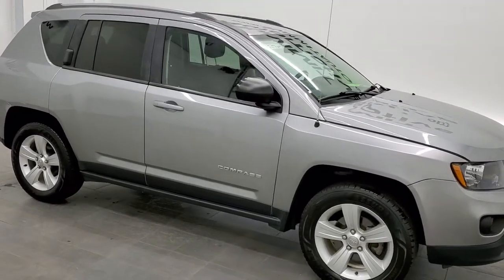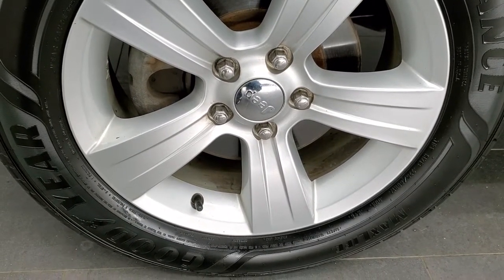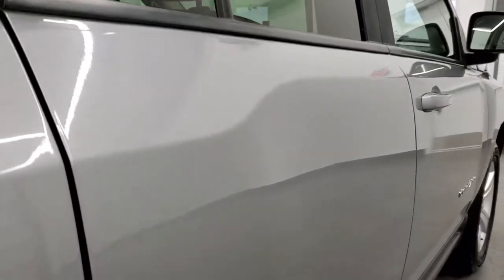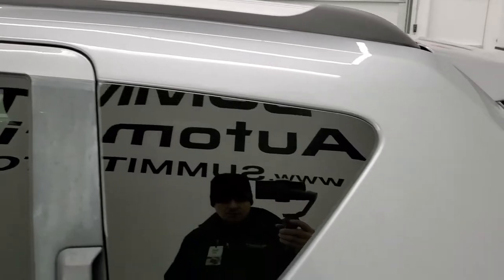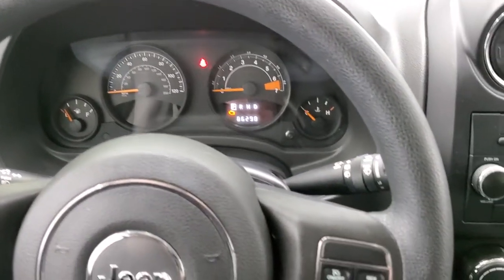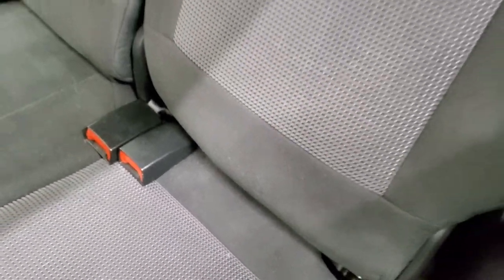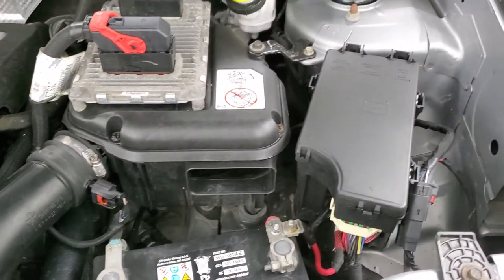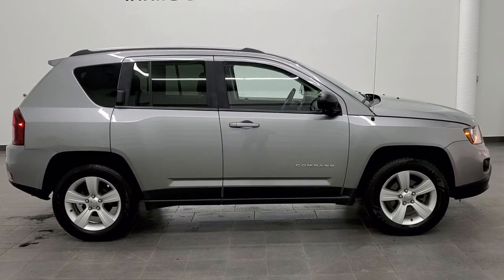2015 JEEP COMPASS SPORT 4X4 AUTOMATIC IN BILLET SILVER METALLIC WALK AROUND REVIEW 21J26A SOLD!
This 2015 JEEP COMPASS 4X4 SPORT IN BILLET SILVER METALLIC FOR SALE IN FOND DU LAC OSHKOSH WISCONSIN 54935 is the vehicle we did walk around review of today.

Thank you for checking out this video of this 2015 JEEP COMPASS 4X4 SPORT IN BILLET SILVER METALLIC FOR SALE IN FOND DU LAC OSHKOSH WISCONSIN 54935

STOCK: 21J26A
PRICE: $10,999
MILES: 86,290
MAKE: JEEP
MODEL: COMPASS
VIN: 1C4NJDBB0FD332627
LOCATION: FOND DU LAC OSHKOSH WISCONSIN, 54937 TRUCKS ON 41

CLEAN TITLE HISTORY! NEW TIRES! 2.4 Liter I4 DOHC Engine, 172 Horsepower, Sport Package, Automatic Transmission Center Console Shifter, Turn Dial 4x4 Four Wheel Drive 4WD, Non Smoker, Gray Cloth Seats, Bucket Seats, 2nd Row Bench Seating, Heated Power Mirrors, Electronic Stability Control Traction Control ESC, Brand New Goodyear Assurance 225/60 R17 Tires, Painted Alloy Rims Premium Wheels, Four Wheel Disc Brakes, Fog Lights, Roof Rack Rails, Chrome Trimmed Grill, AM / FM Radio Tuner, CD Player, Auxiliary MP3 Jack Portable Audio Connection, Keyless Entry System, Manual Raise Rear Gate, Rear Window Defroster, Adjustable Height Seatbelts, Driver and Passenger Front Air Bags, L.A.T.C.H. Child Safety System, Side Curtain Air Bags SRS Safety Restraint System, Fold Down Rear Seats, Factory Floormats, Air Conditioning AC, Cruise Control, Power Locks, Power Windows, Tilt Steering Wheel, Billet Silver Metallic Clearcoat, This is a whole lot of suv for not a lot of mone! Make your move before this super clean 4wd is gone!

STOCK: 21J26A
PRICE: $10,999
MILES: 86,290
MAKE: JEEP
MODEL: COMPASS
VIN: 1C4NJDBB0FD332627